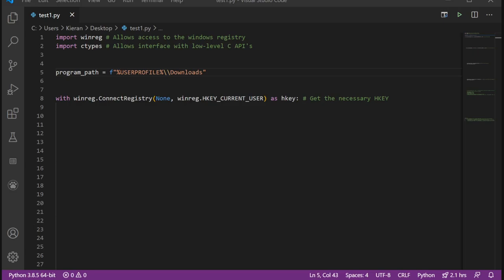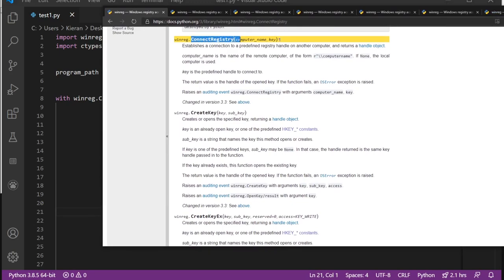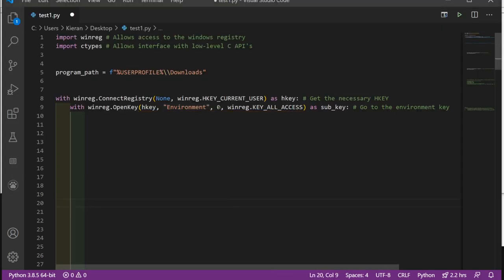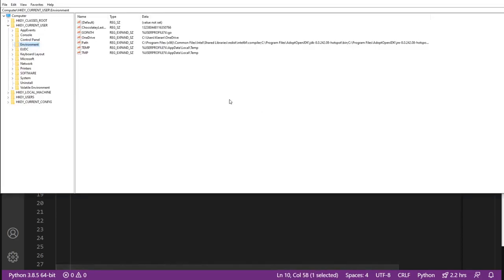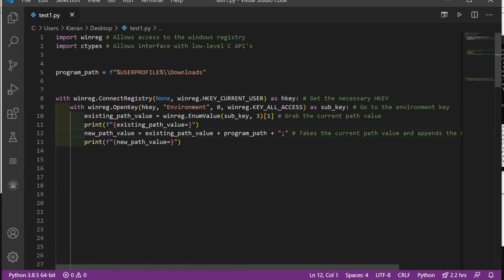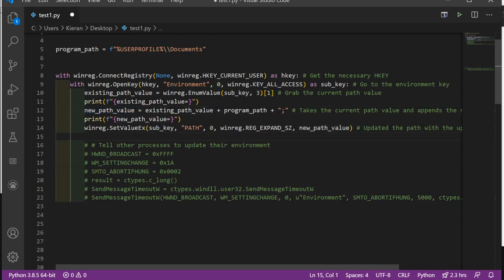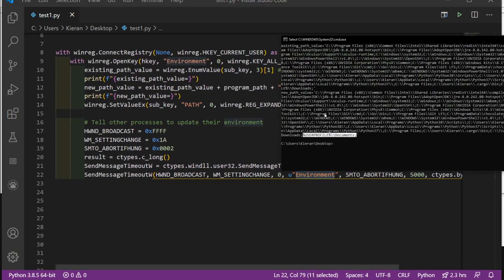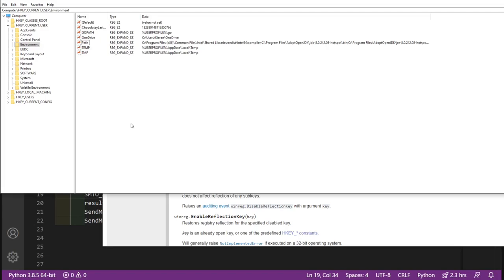Updating the windows registry with python (Modify path variable in windows with python)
I will show you how to update the registry using python. In this example I will be looking at modifying the windows system PATH variable using python. (Click Show More)

0:00 Intro
0:20 Learn about the registry (See description for link)
0:26 Problem explanation
0:54 What are Hkeys
1:03 Step 1. Connect to the registry with winreg.ConnectRegistry()
2:02 Step 2. Connect to the sub-key with winreg.OpenKey()
3:38 Step 3. Get a value in the sub-key with winreg.EnumValuie()
5:10 Step 4. Modify our data however we want
5:51 Step 5. Update registry with new data using SetValueEx()
7:06 Step 6. Tell the registry to save the changes with ctypes
7:50 Testing the code
8:25 More about winreg
9:03 Shilling (plz subscribe)